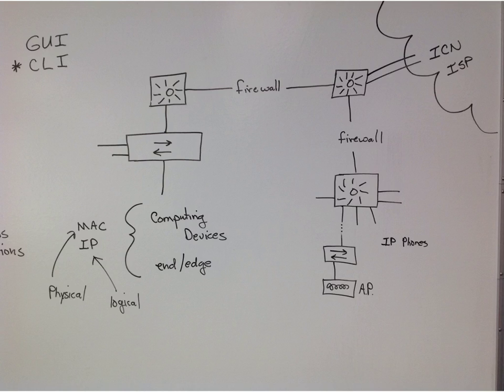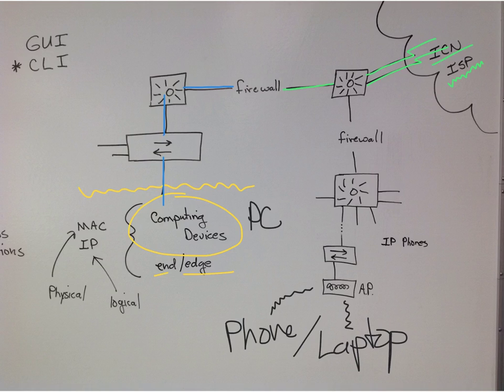NET-200 WBR-F18 D1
Basic network logical diagram of Academic IT network